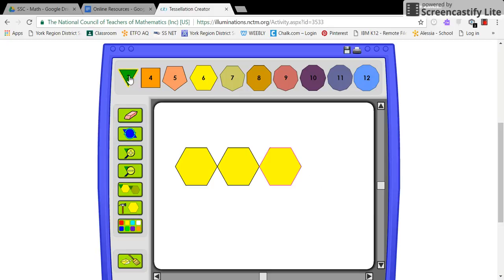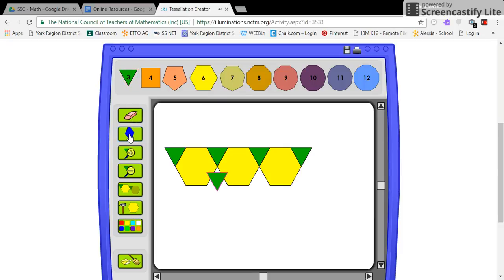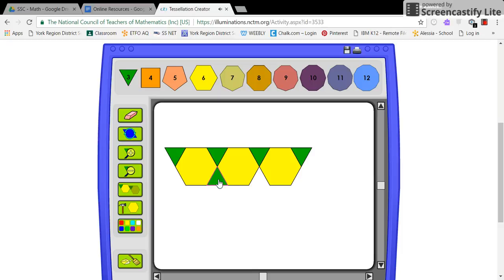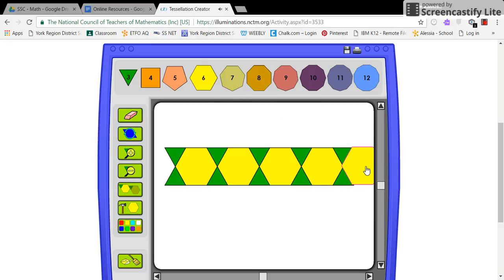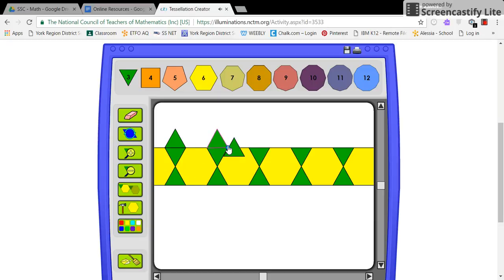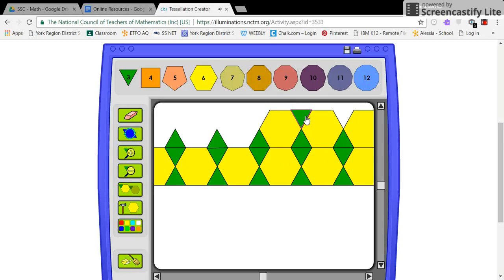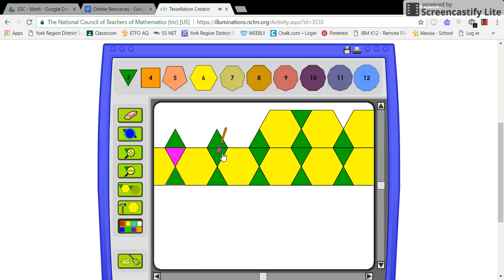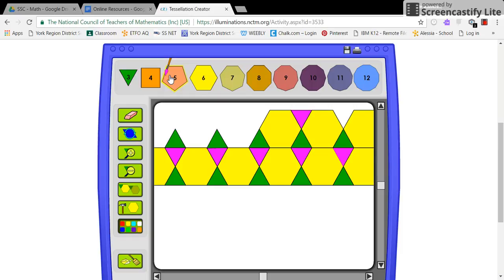Tessellations Creator Tutorial Video